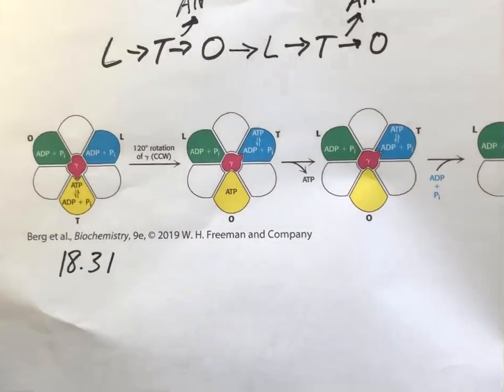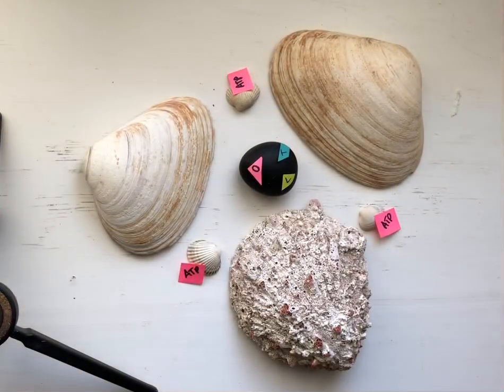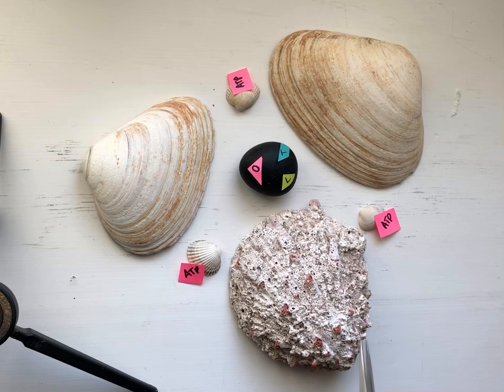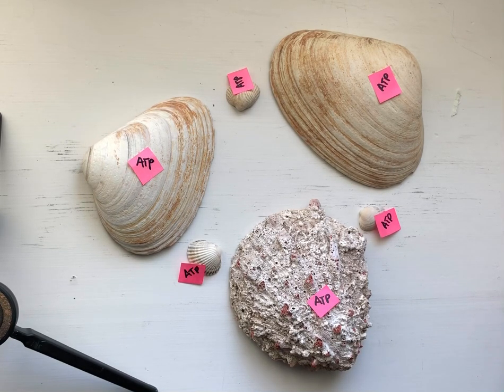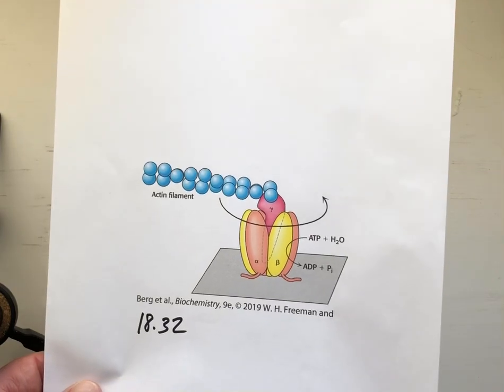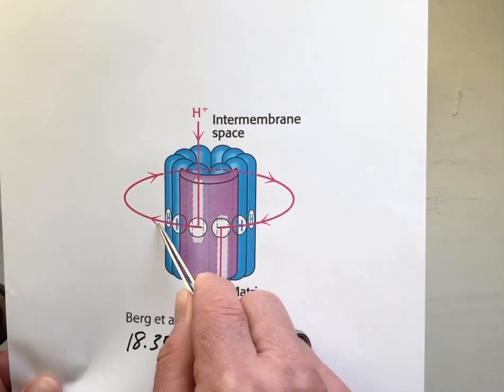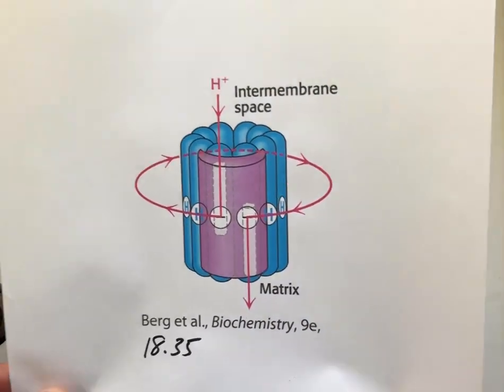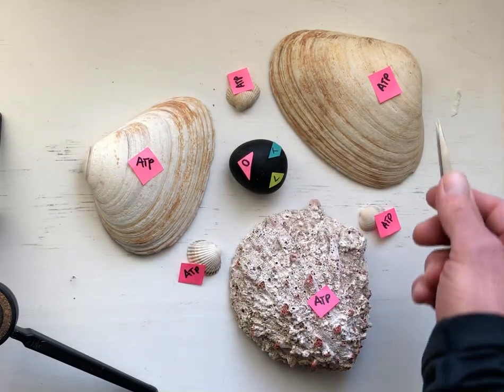Exam 4.3.2 ATP synthase binding-change model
Seashells demonstrate the L T O states for beta subunits of ATP synthase alpha3beta3 hexamee